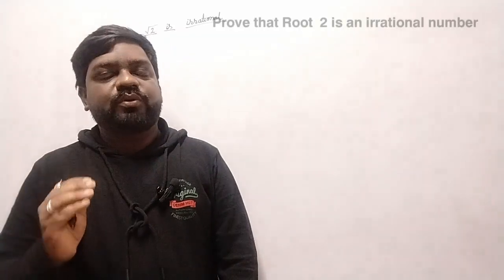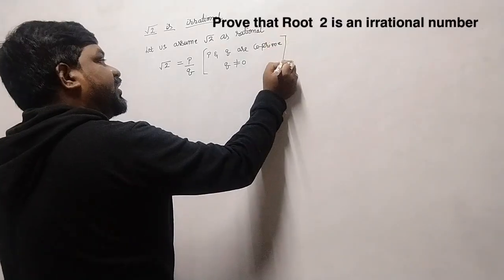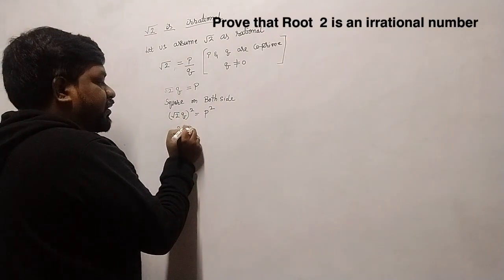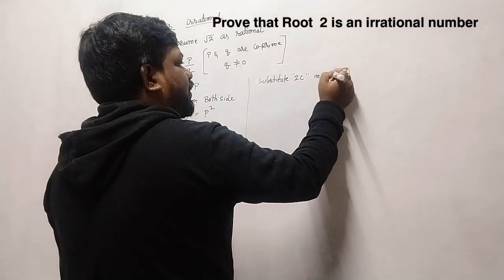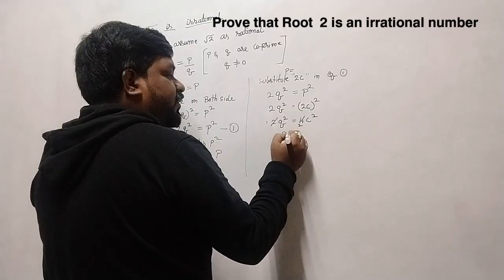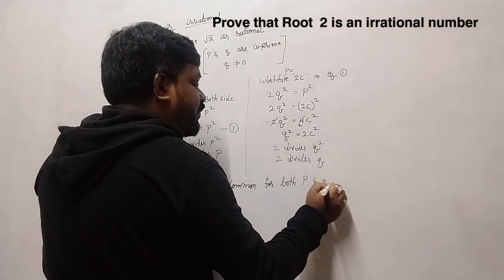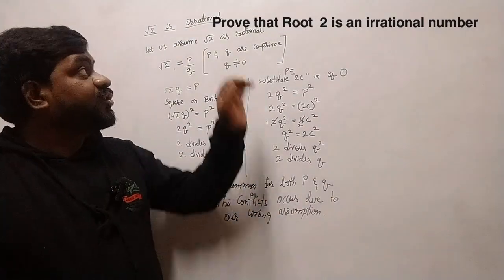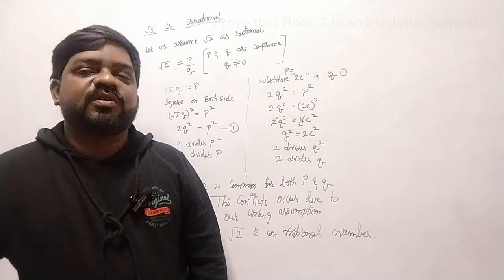Class 10 || Real Numbers || Prove root 2 is Irrational number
In this video, we’ll learn how to prove that a number is irrational using logical reasoning and step-by-step explanation. This concept is a key part of Class 10 Real Numbers chapter and often appears in board exams!

📚 What you'll learn:

Meaning of irrational numbers
Steps to prove √2, √3, and other roots are irrational
Important tips and tricks to remember.

📘 Suitable for:

CBSE & State Board exams
Anyone looking to strengthen their basics in real numbers